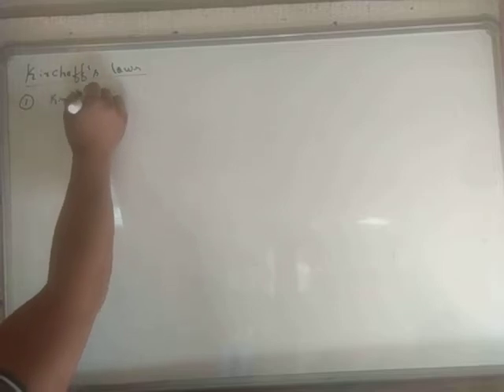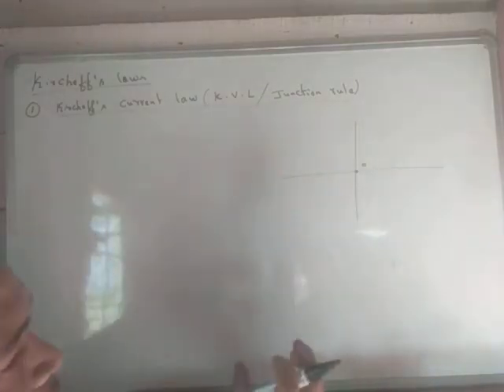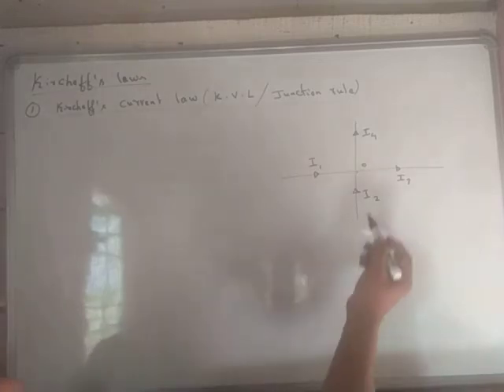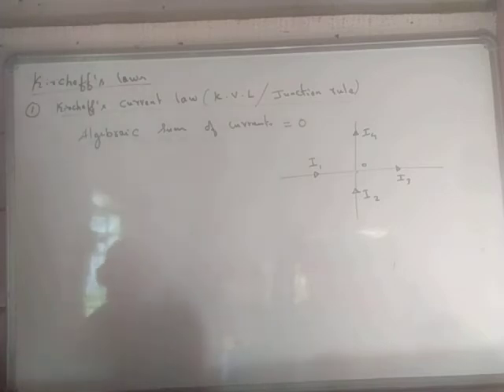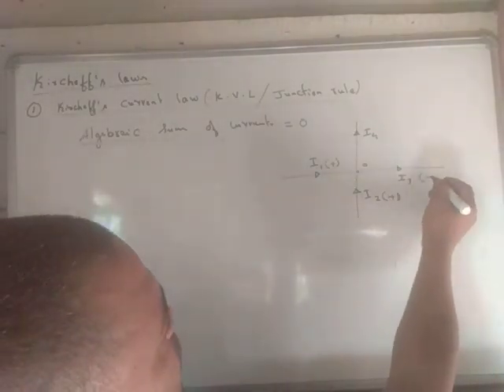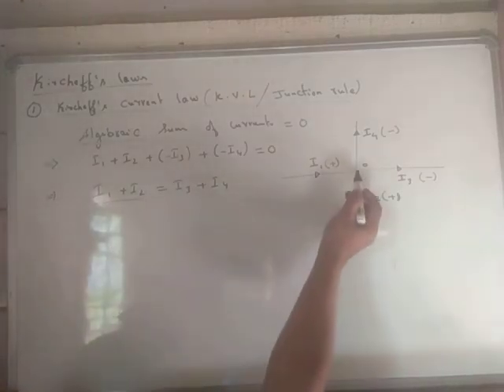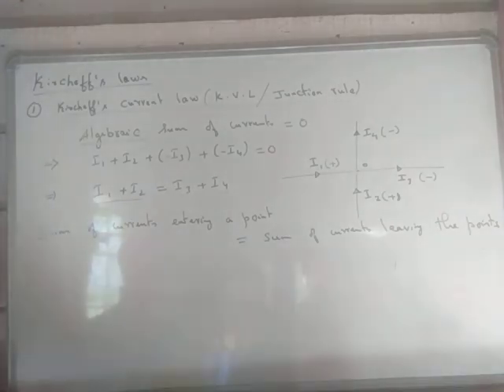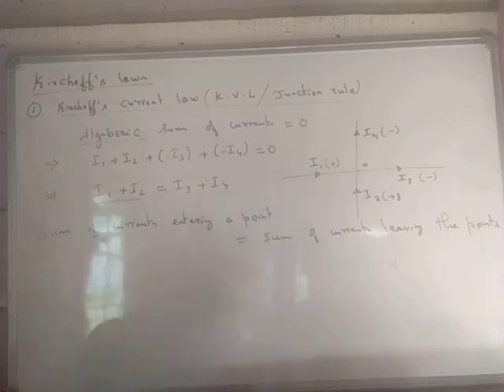3.23 kirchoff's first law